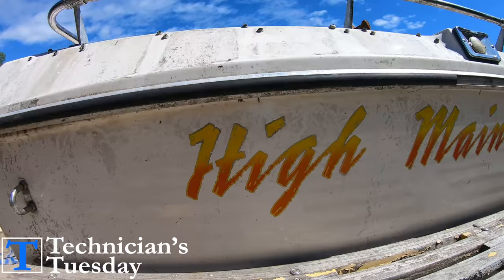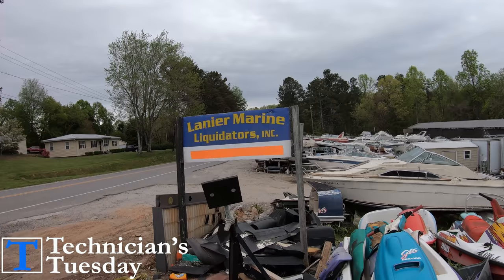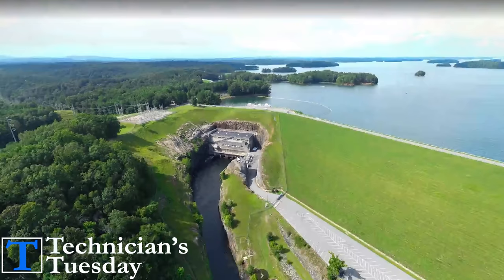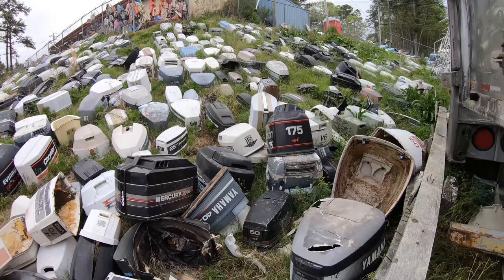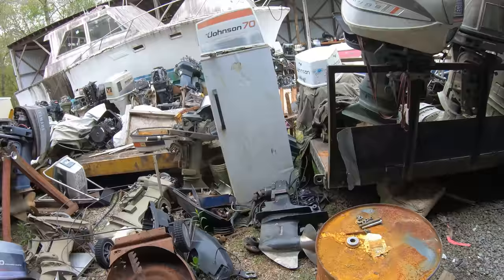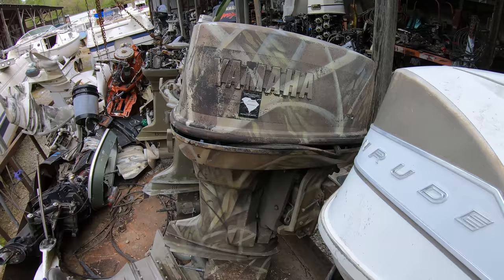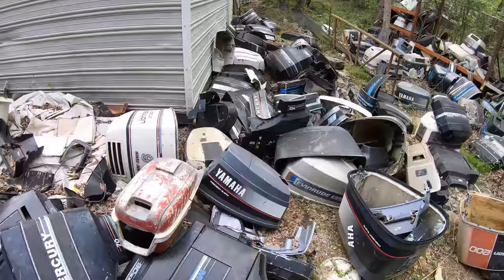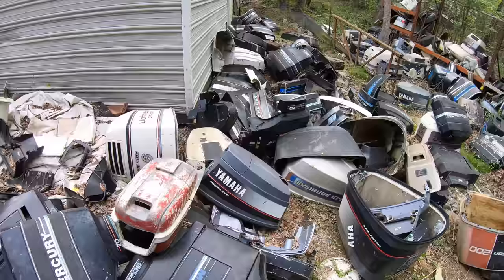Visiting A Boat GRAVEYARD!!!